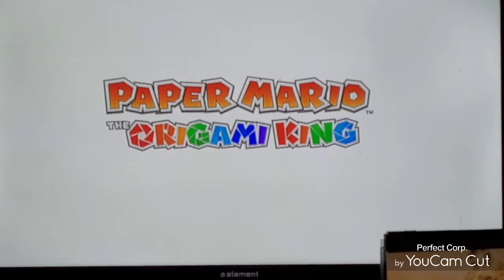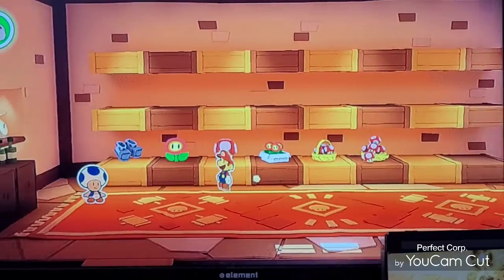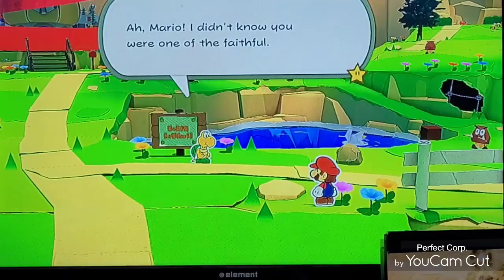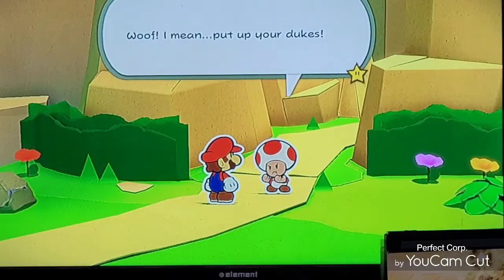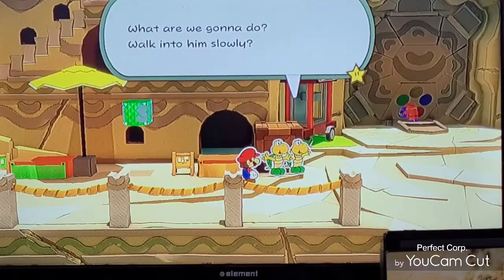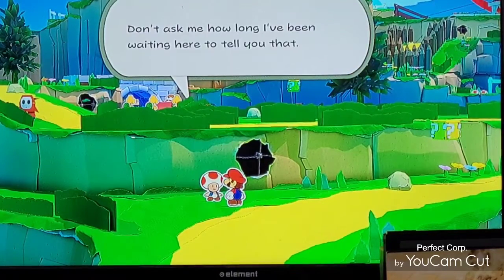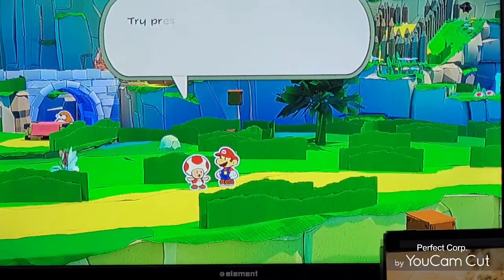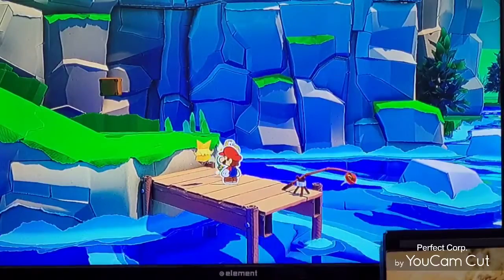playing paper mario the Origami king episode 4: the journey to find the red stream